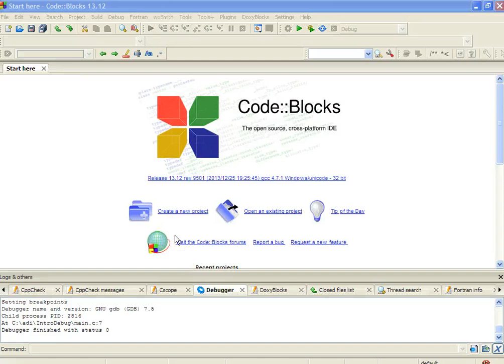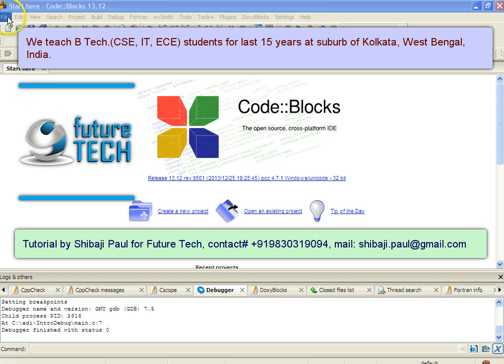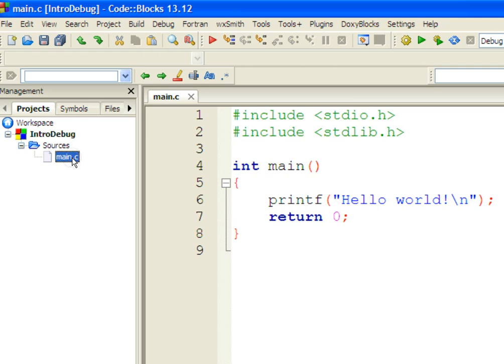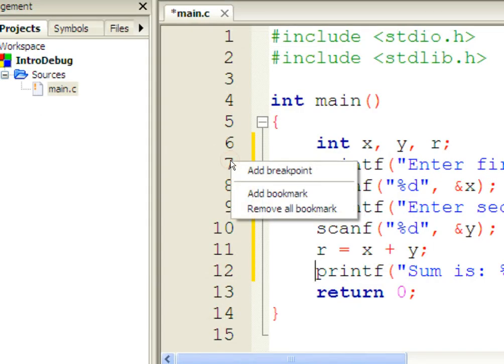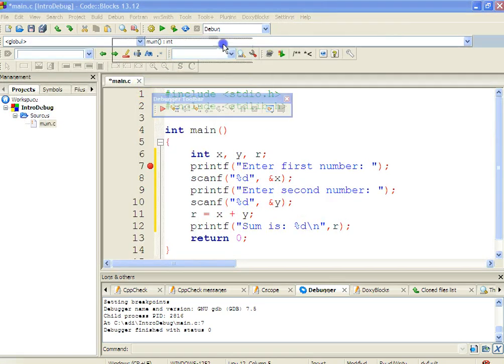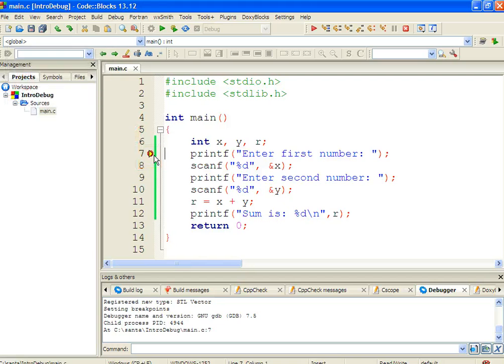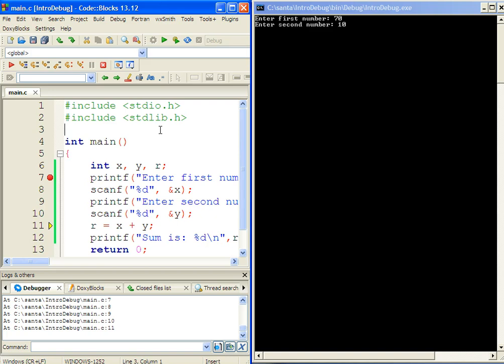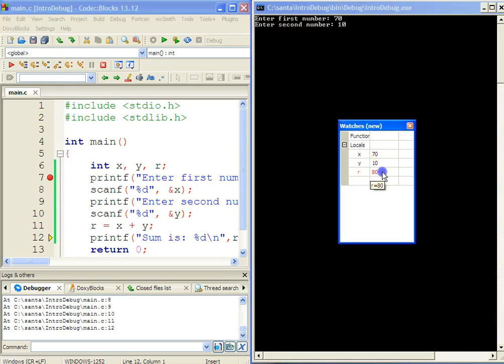Using debug feature in codeblocks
This tutorial shows how to use the debug feature in Code::Blocks IDE. Its suitable for the novice C programmers.